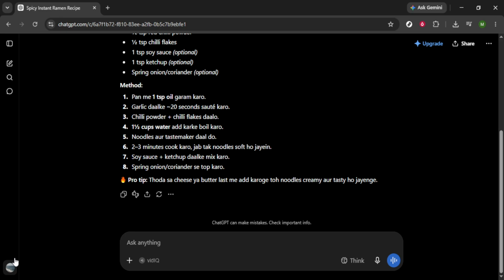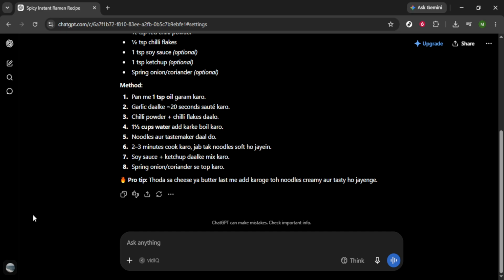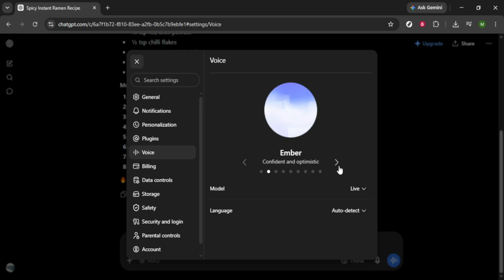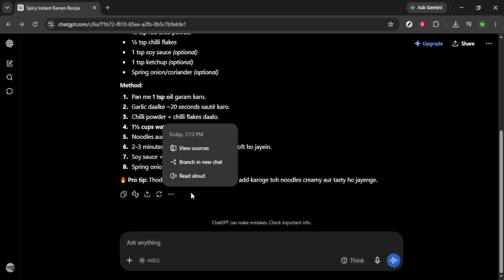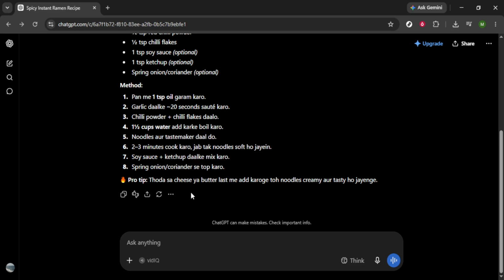How to Change the Read Aloud Voice in ChatGPT (2026 Guide)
Changing the read aloud voice in ChatGPT can enhance your user experience significantly. First you'll navigate to the settings menu, then you'll select the voice options available. After that, you'll listen to samples of different voices and choose your preferred one. Finally, you'll save your changes for future use. By the end of this video, you’ll have a personalized ChatGPT experience that suits your listening preferences.